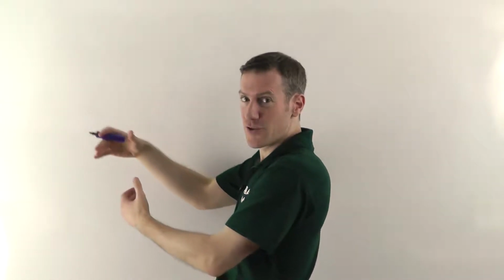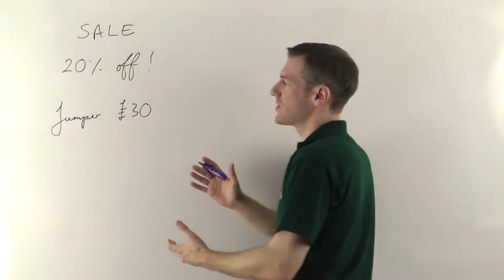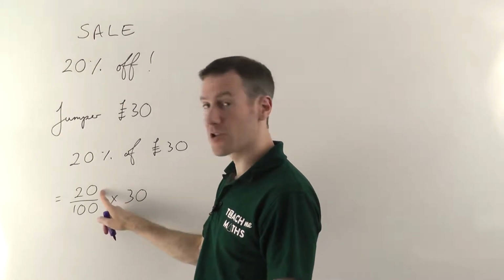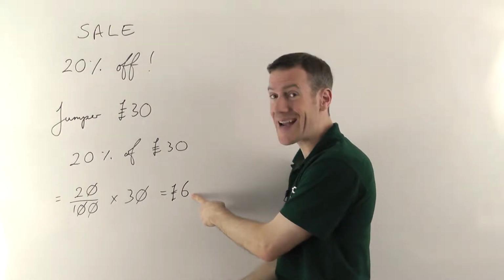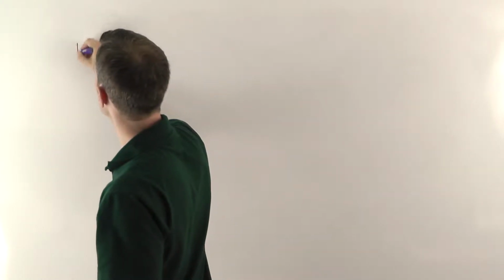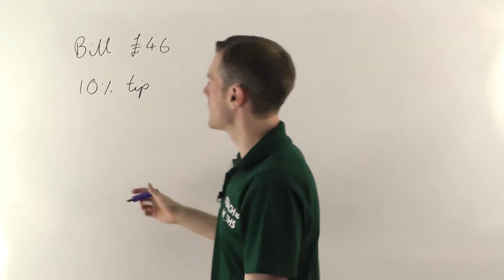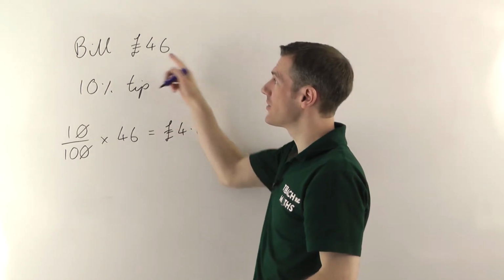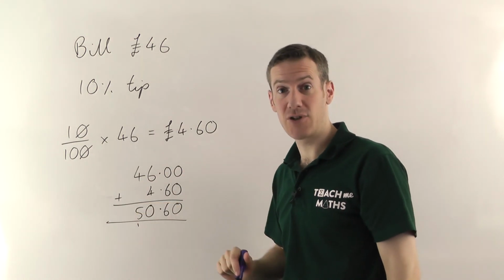Percentage Increases/Decreases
How to work out percentage increases/decreases.  Typically this is when a price has been increased or reduced by a certain percentage (eg. if your pay is £800 and you receive a 5% pay rise, what is your new pay?).